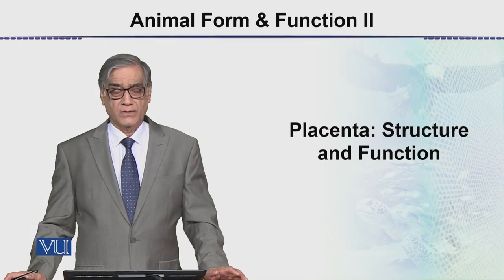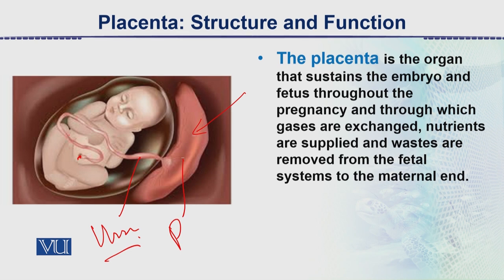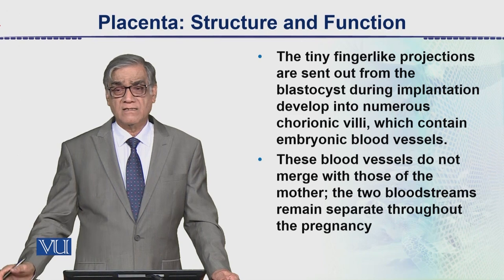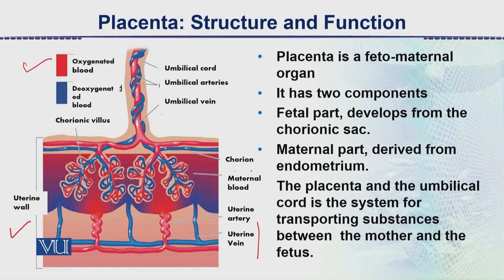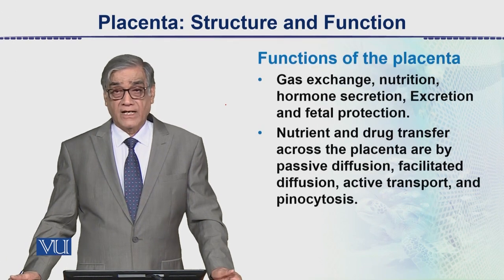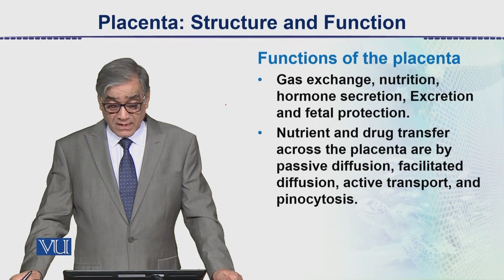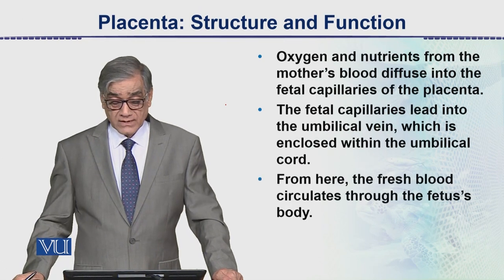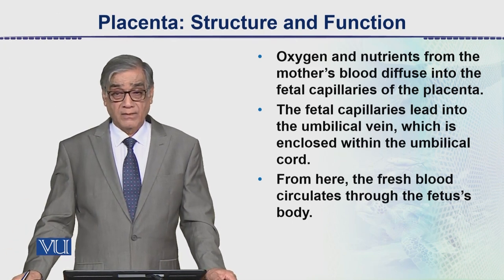Placenta: Structure and Function | Animal Form & Function 2 | ZOO302_Topic156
Topic156: Placenta - Structure and Function,
By Dr. Javaid Iqbal